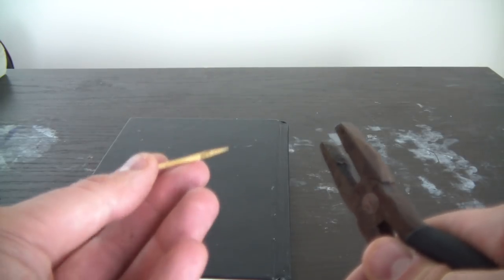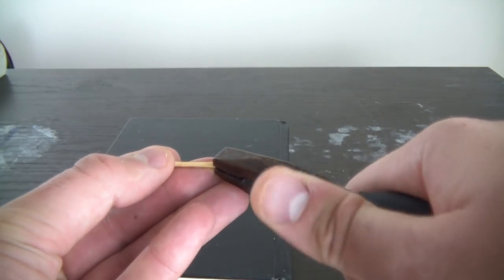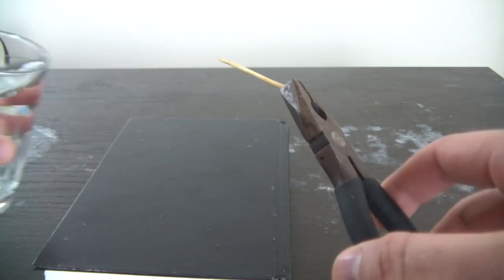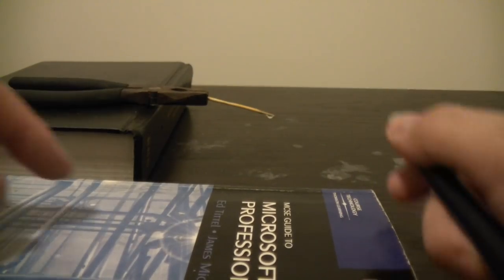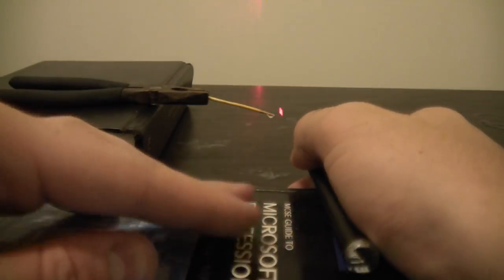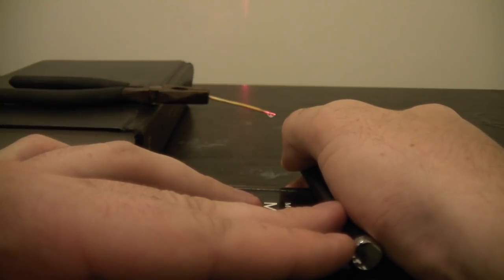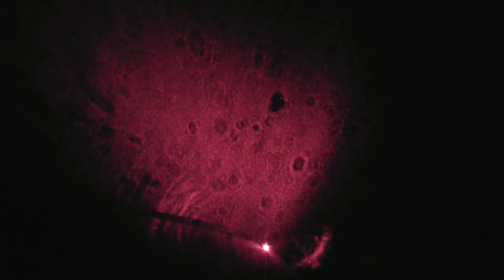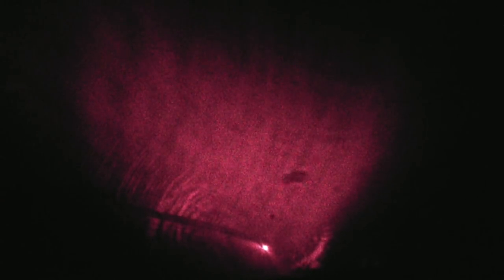Homemade Microscope!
how to make a homemade microscope